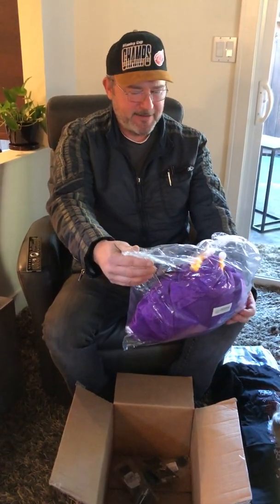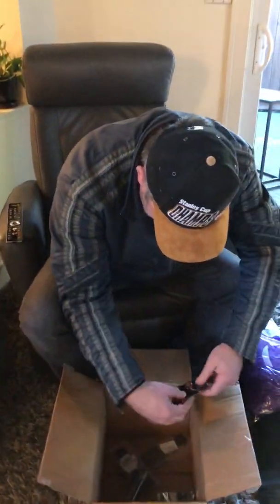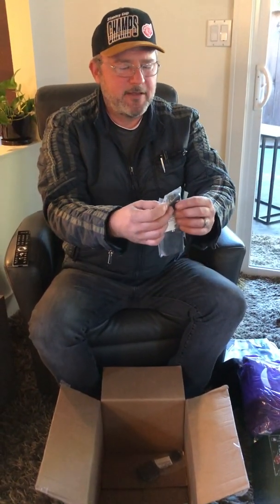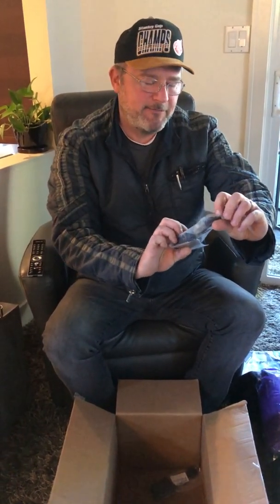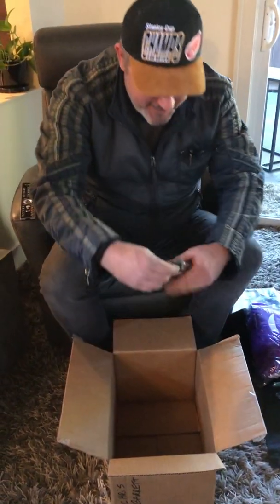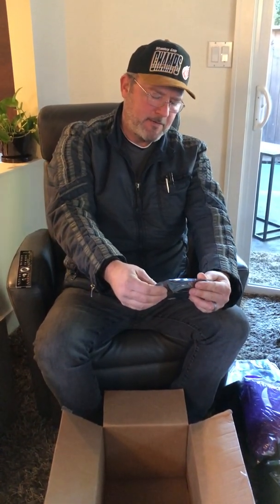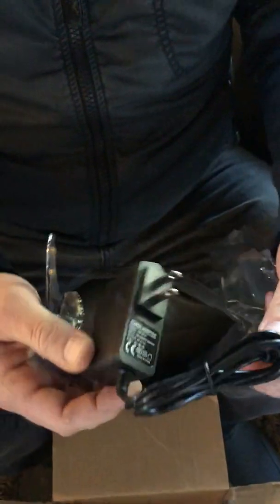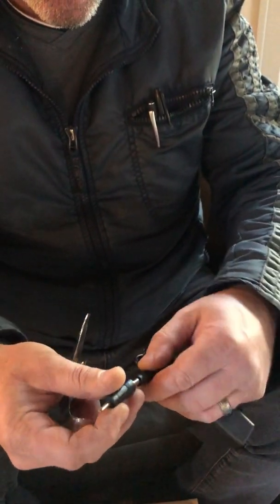Feb 2019 Bag of Crap Unboxing First one EVER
Woot! Bag of Crap - February 2019 - Unboxing.
Got my first ever Bag o' Crap from Woot! during their "clue day" in February 2019.  Took me a while, but I scored one!  Here's the unboxing video of all my Crap!  So happily disappointed!  Thanks Woot!